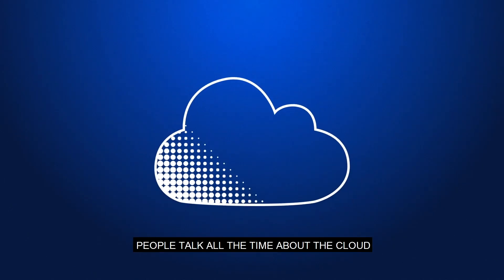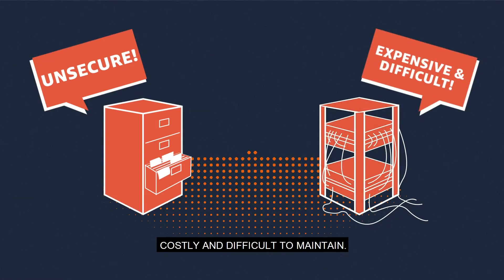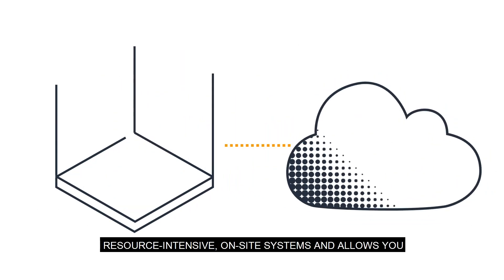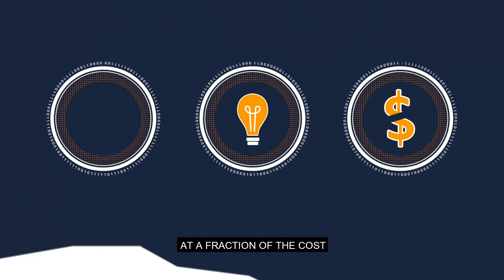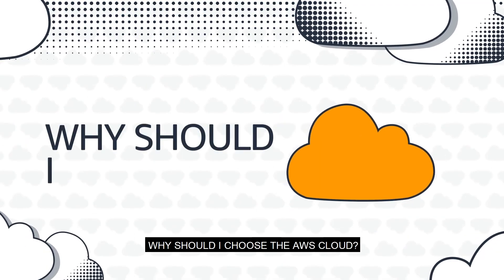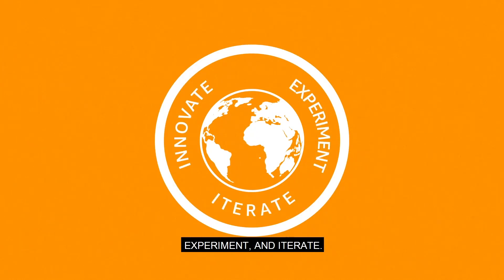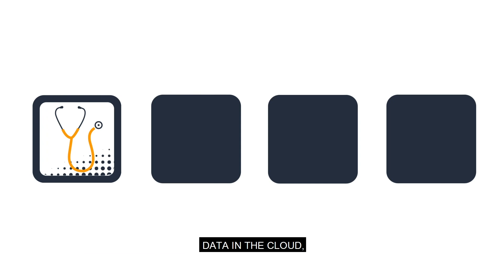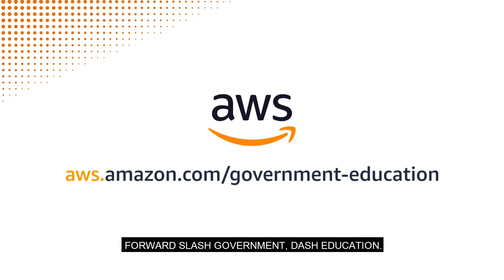Why choose AWS Cloud? | An introduction to cloud basics | AWS Public Sector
What is the cloud? The AWS Cloud provides a broad set of infrastructure services, such as computing power, storage options, networking and databases, delivered as a utility: on-demand, available in seconds, with pay-as-you-go pricing.

The AWS Cloud infrastructure is built around Regions and Availability Zones (AZs). AWS Regions provide multiple, physically separated and isolated Availability Zones, which are connected with low-latency, high -throughput, and highly redundant networking. These Availability Zones offer AWS customers an easier and more effective way to design and operate applications and databases, making them more highly available, fault tolerant, and scalable than traditional single datacenter infrastructures or multi-datacenter infrastructures. Wherever you are in the world or whatever your mission, the cloud can help you move more quickly to solve problems.

Welcome to our TBT series where we feature legacy videos from the AWS Public Sector. Catch us every Thursday for throwback content! 🗓🔂